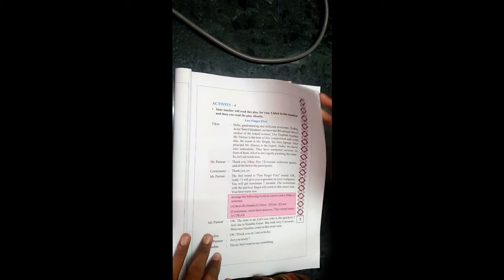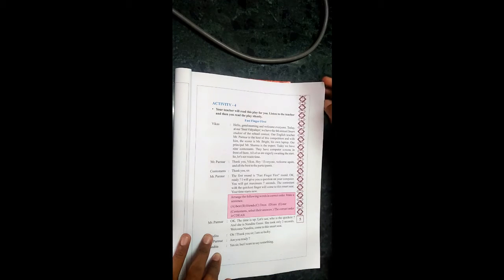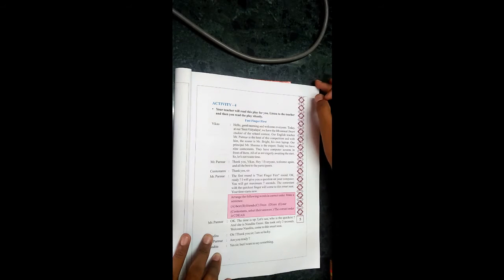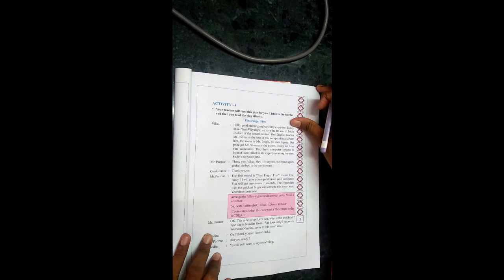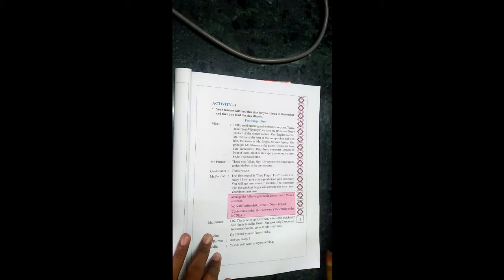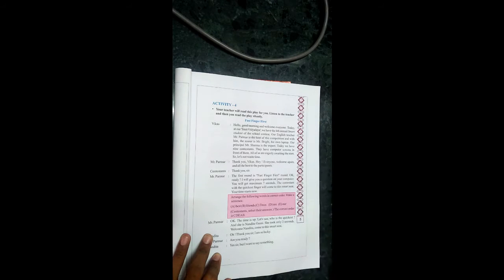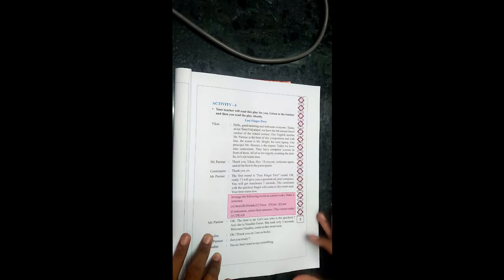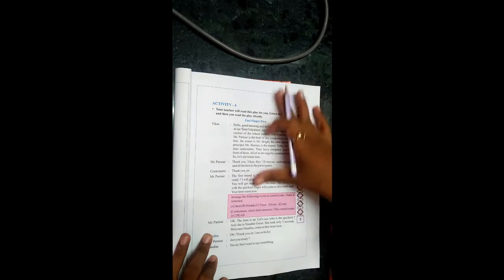ધોરણ ૮ વિષય અંગ્રેજી Unit 1 Q for Question Activity 4 part 1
શ્રી તક્ષશિલા શિક્ષણ સંકુલ